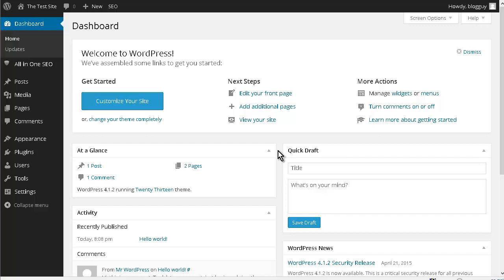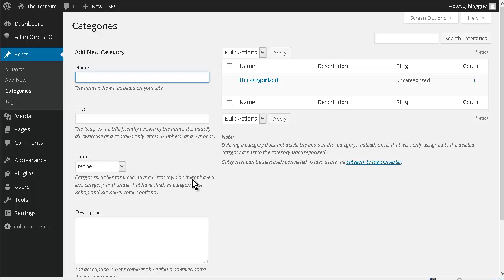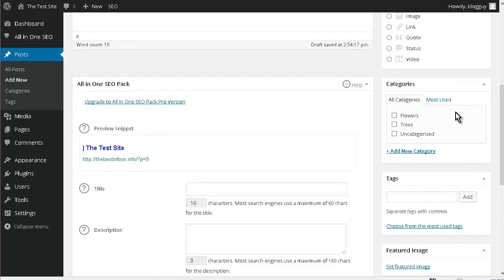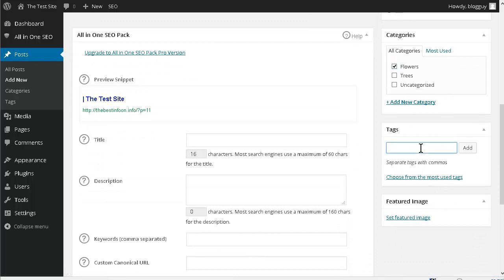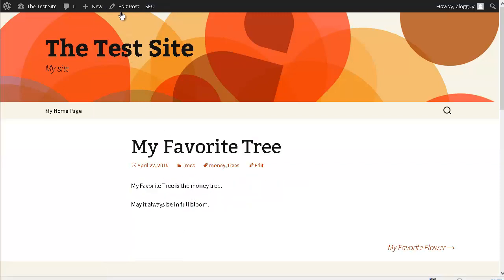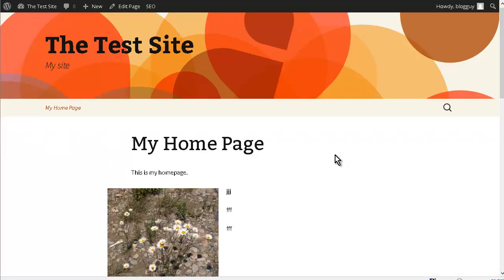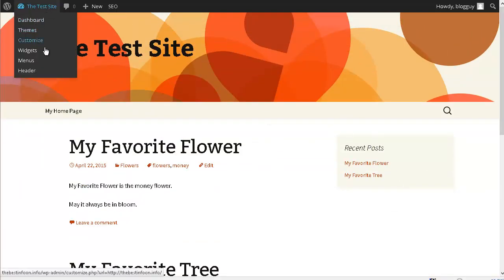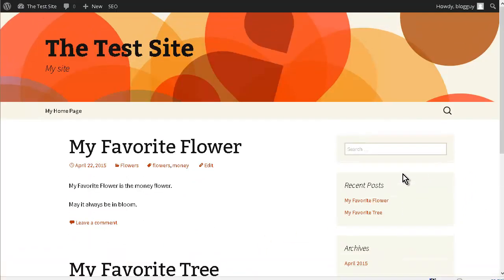How to start blogging , how to start blogging in wordpress, how to set blogs in wordpress part 5